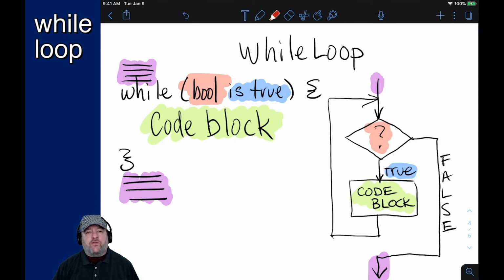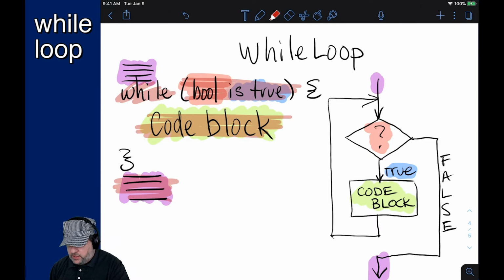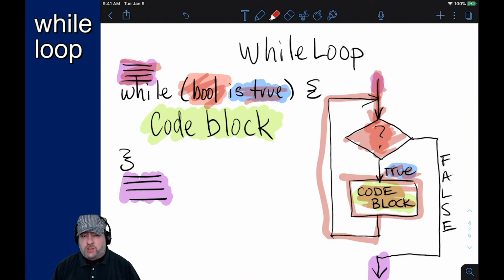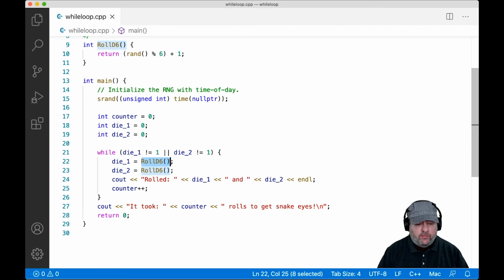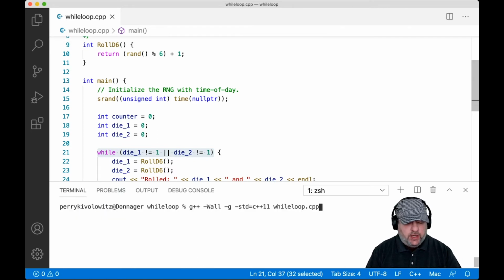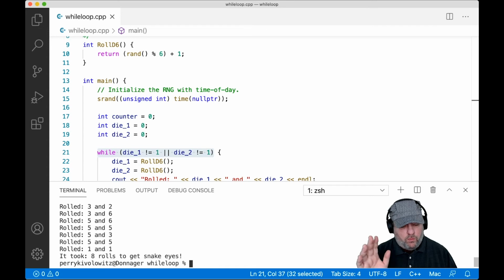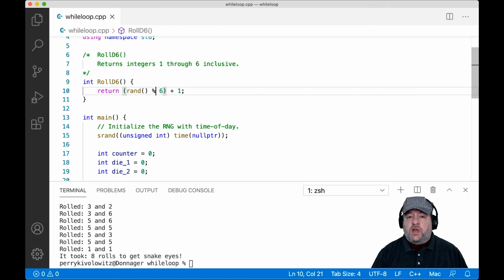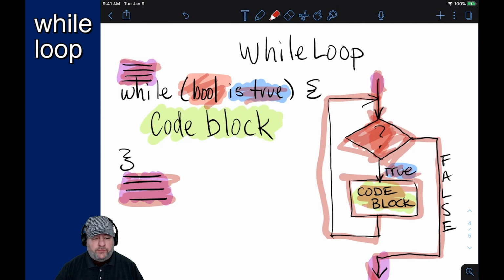while loop plus rand() and srand()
This video explains the while loop. It also gives an example of srand() and rand().